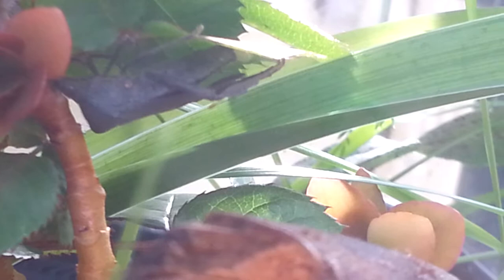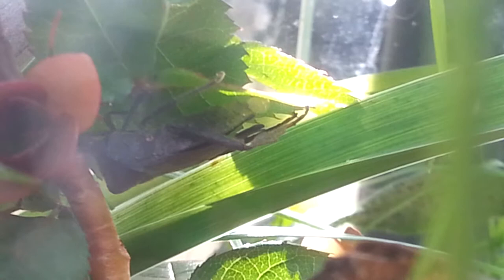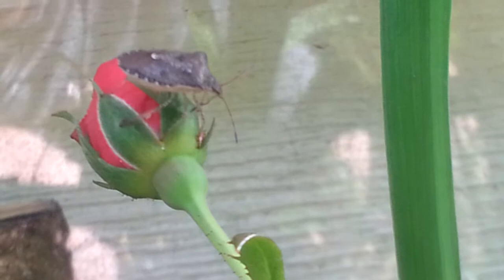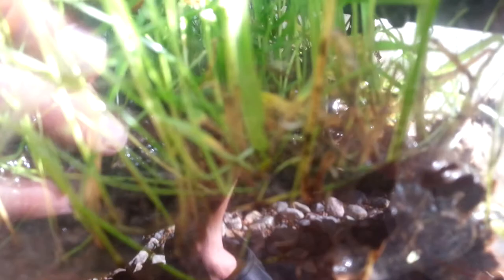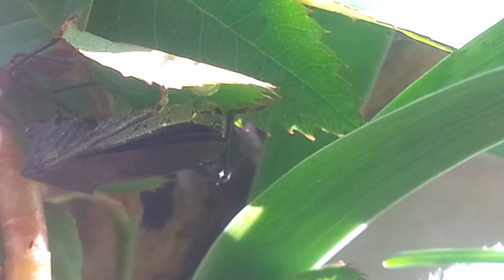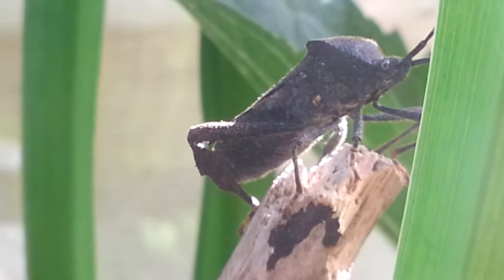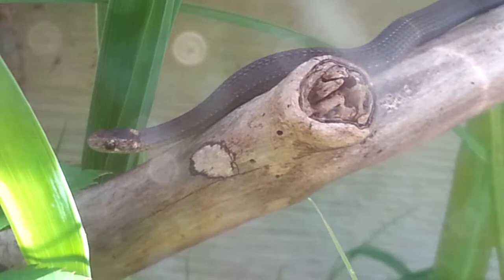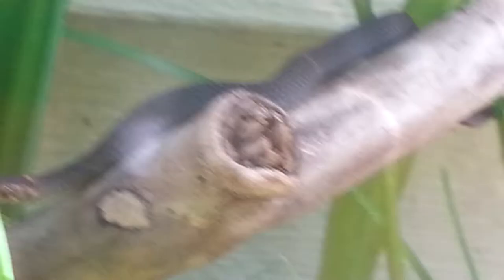the leaf-footed bug is laying some eggs!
mystery salve, it is that bug that lay eggs! awsome!